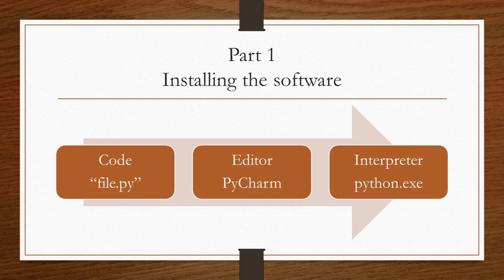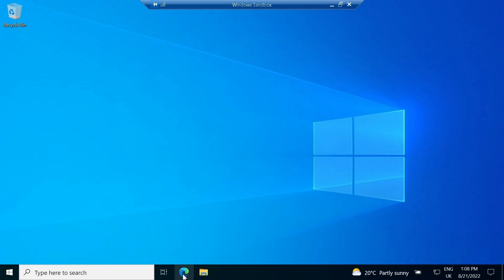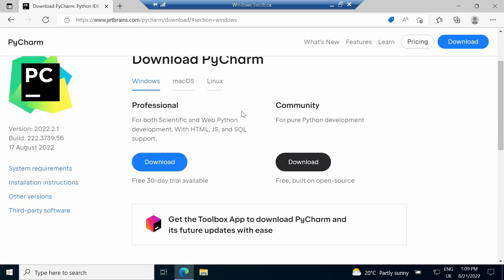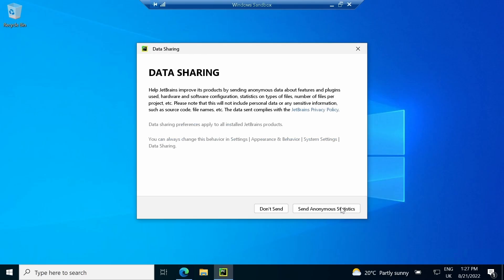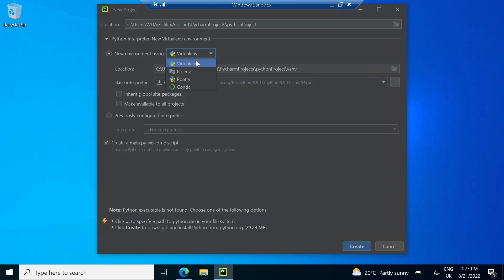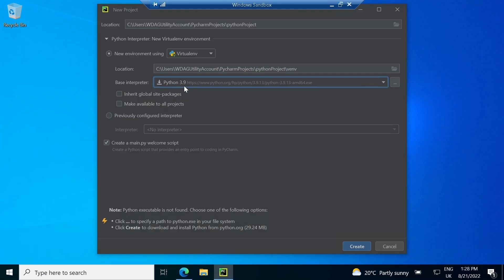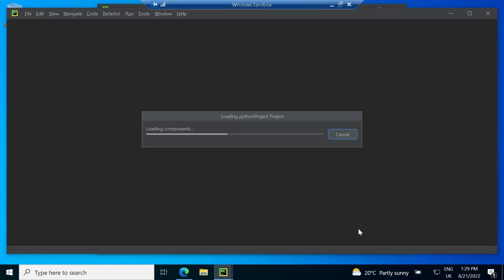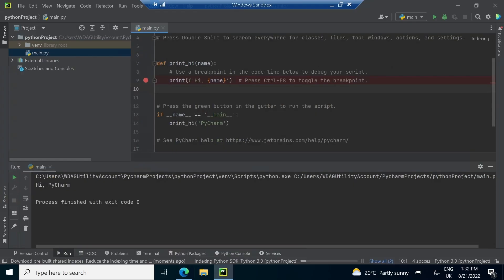Python Basics Lecture 1: how python works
In this lecture we will see how python works on a computer and what is required to run a python program